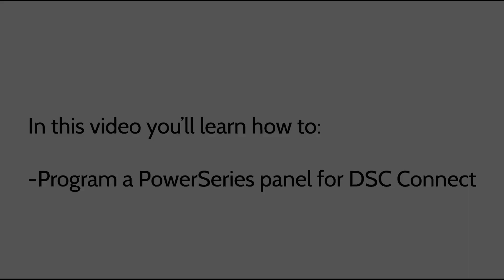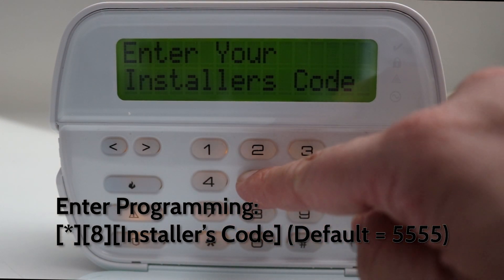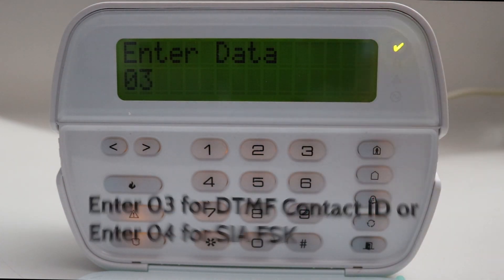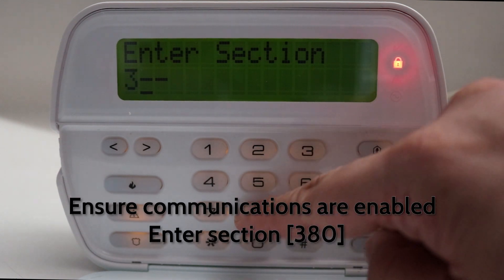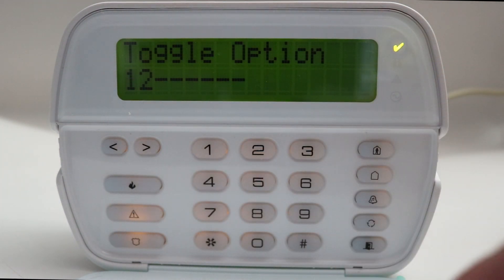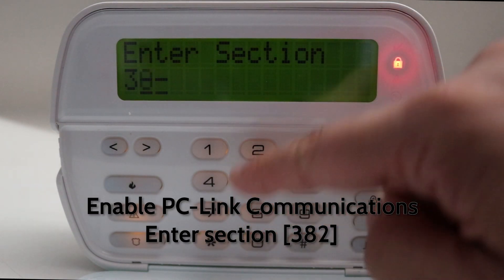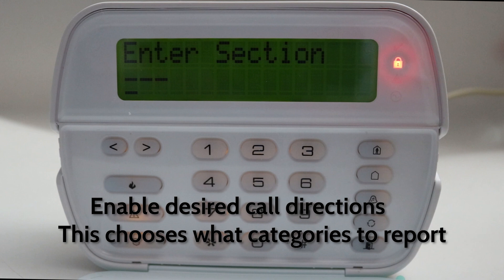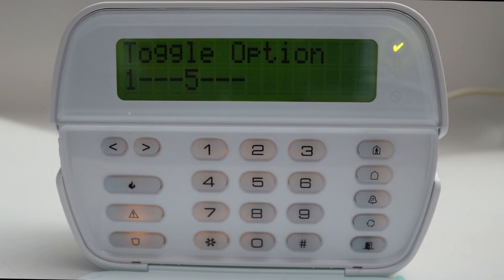DSC Connect: How to program DSC Connect on PowerSeries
Learn how to program a DSC Connect on a PowerSeries panel.